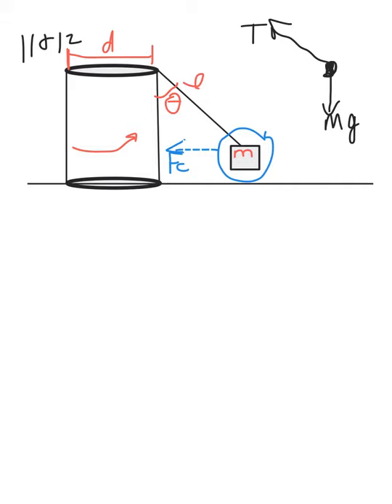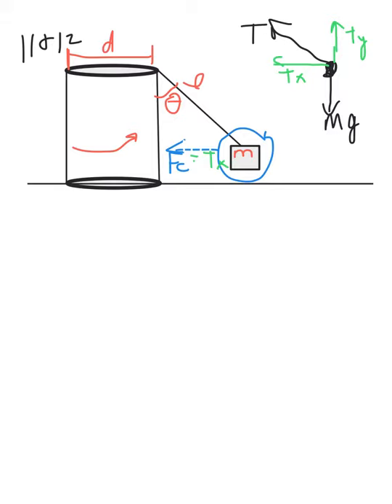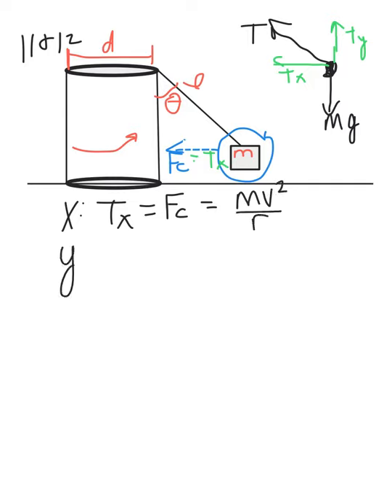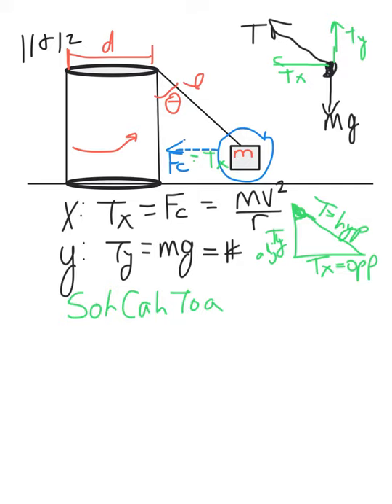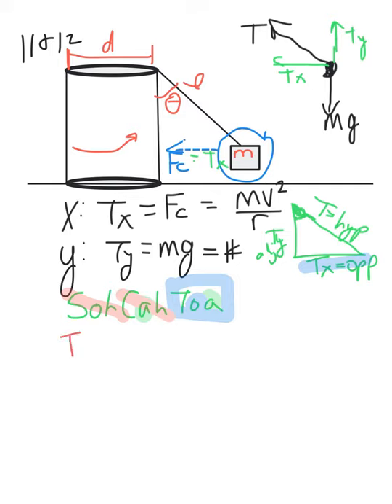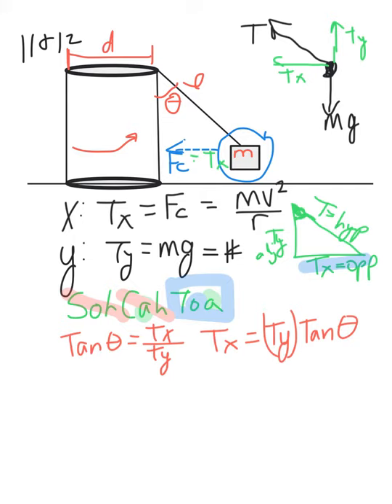Centripetal Force on the Spinning Swings Ride